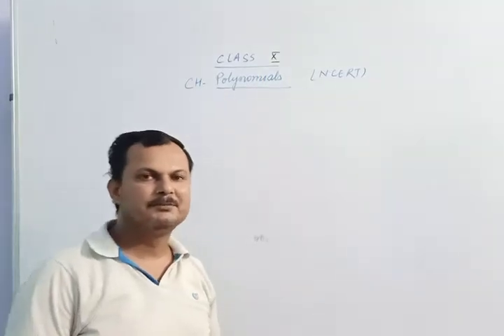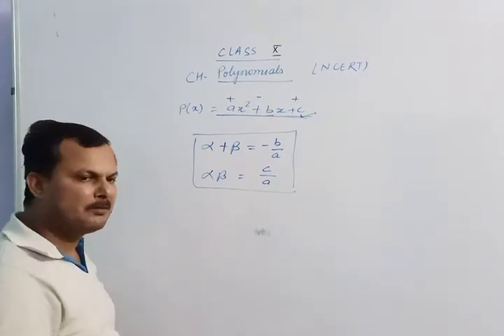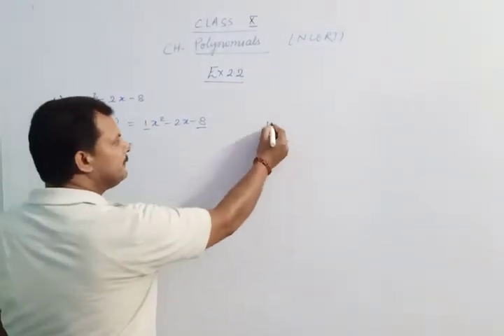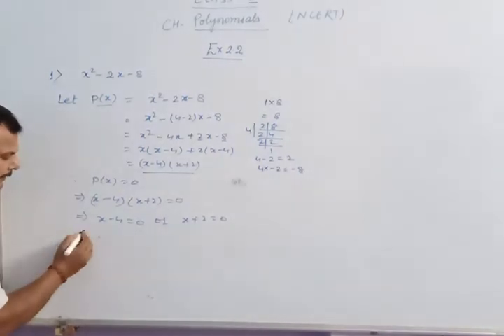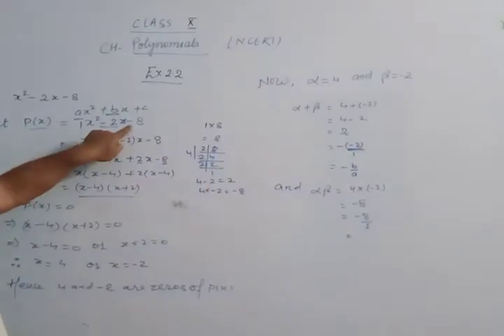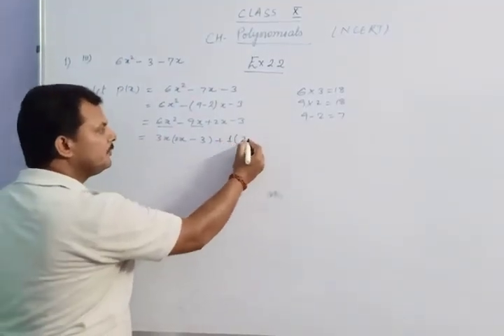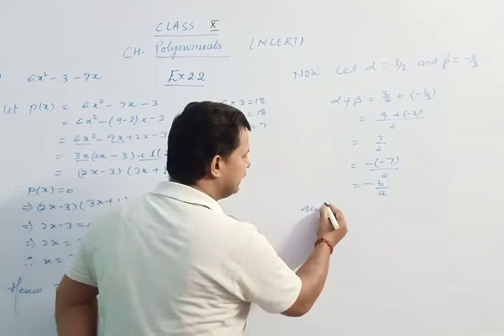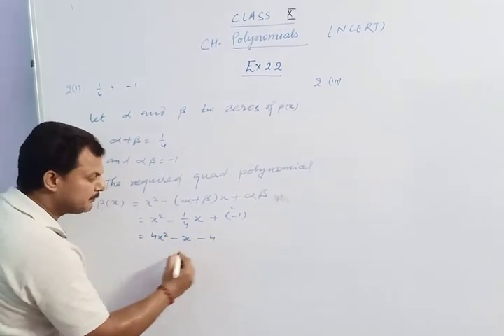SBRanjan mathematics class X CH-polynomials Ex2.2(NCERT)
Ch-polynomial Ex-2.2